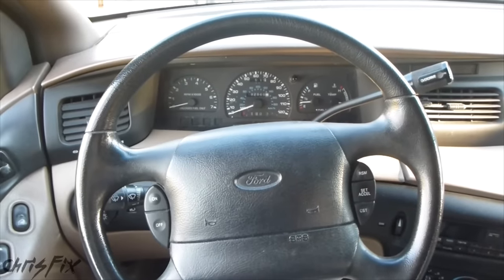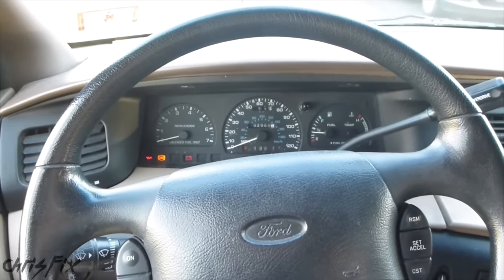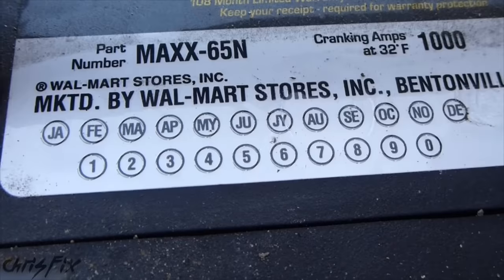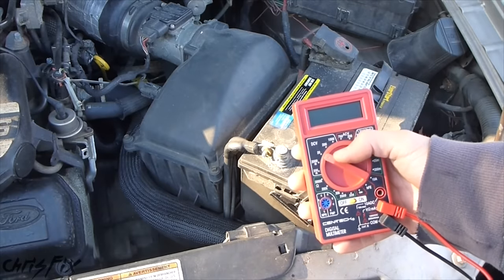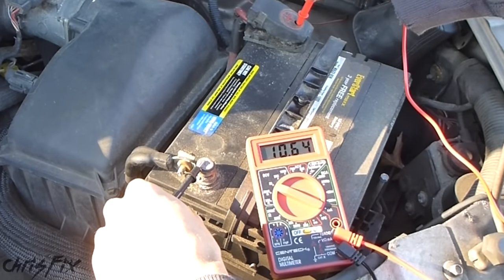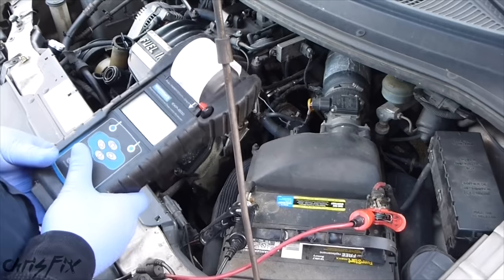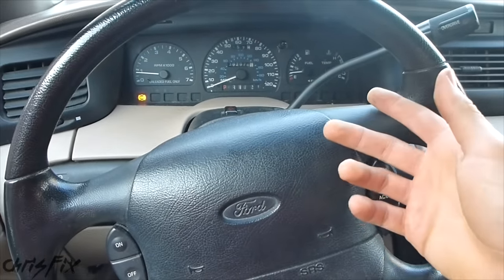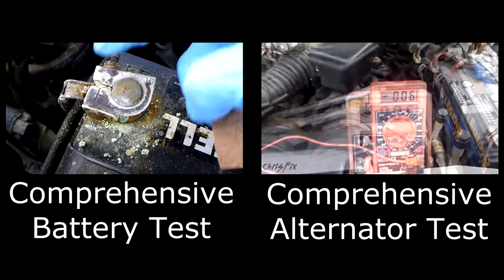What to do if your Car won't Start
A car that won't start can be caused by many different problems from low fuel pressure to no spark. In this case, I have no clue what the problem is and I go though my methodology to figure out the problem. (Spoiler alert) It ends up being a bad battery which is probably the most common no start problem.

An amazing portable car battery jumper